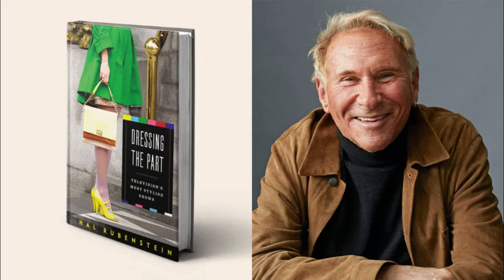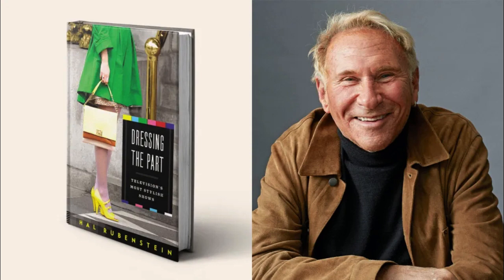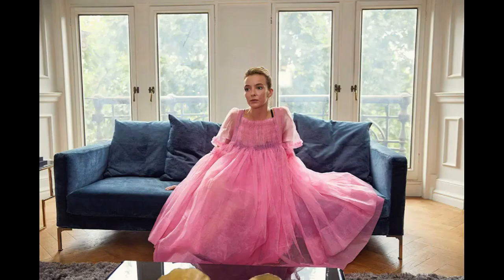Hal Rubenstein’s New Book ‘Dressing The Part’ Names the 50 Most Stylish TV Shows ,From ‘Bridgerton’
From Mary Tyler Moore’s black capri pants to the waist-cinching corsets on Bridgerton, the costumes on television’s hottest shows over the past 70-plus years have influenced what we wear more than viewers may realize. That’s the premise of Hal Rubenstein’s just-released book, which is sure to spawn an escapist deep dive by even the most casual TV fan.

Dressing the Part: Television’s Most Stylish Shows (Harper, $36) explores the costume design of 50 high-profile TV series, from I Love Lucy and The Donna Reed Show in the 1950s, to Downton Abbey, Sex and the City, The Marvelous Mrs. Maisel and others. But it was Bridgerton that inspired the idea for the book. “Harper wanted to do a book on Bridgerton’s costume design, and my feeling was that it was a period costume show that [didn’t relate yet],” Rubenstein told The Hollywood Reporter. “I thought we would see the ramifications of the look of the show soon, but people weren’t shopping it yet. The trickle-down effect hadn’t arrived. In the meantime, I had started to do some research, and I was kind of startled to notice that no one has ever done a book on TV costume design.”
Rubenstein returned to Harper with his refined idea. “I rattled off maybe 50 important costumes I thought of,” he explained. “It was everything from Fonzie’s leather jacket on Happy Days to Marlo Thomas’ A-line dresses on That Girl, on through the extraordinary clothes worn by Jodie Comer on Killing Eve — the pink dress she wore [in 2018] was the number-one Halloween costume that year.”